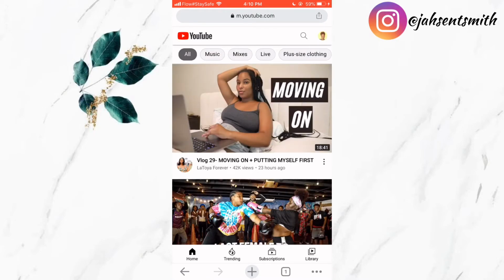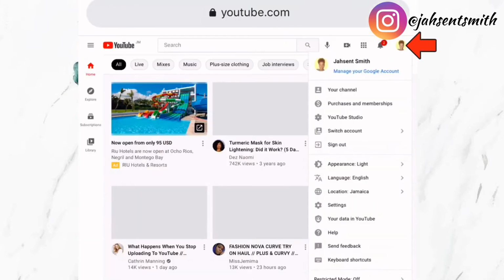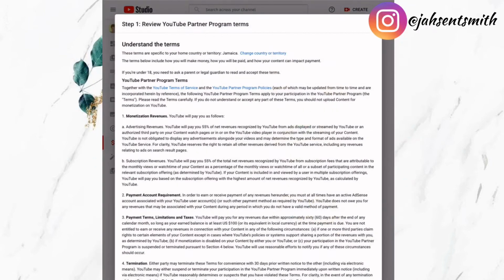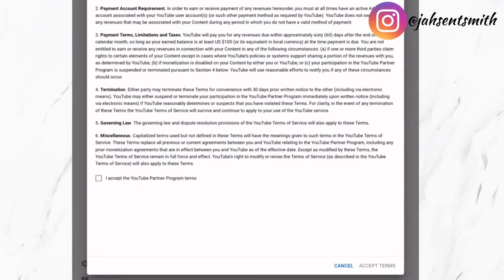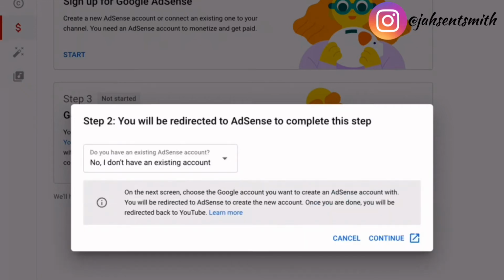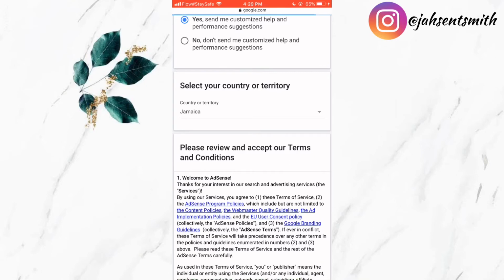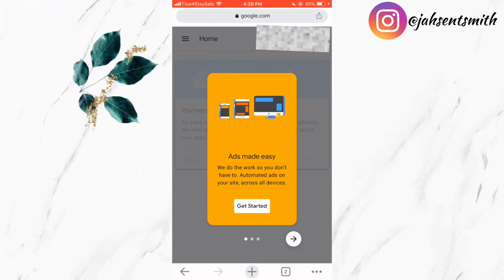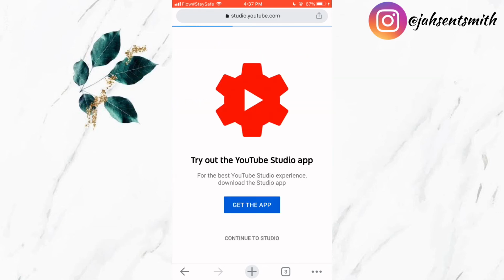How to Apply for YouTube Monetization | How to Enable Monetization on YouTube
This video tutorial shows how to apply for YouTube monetization. Congratulations on your monetization! Please share and comment❤️.

✅ Minimum eligibility requirements to join✅
1. Follow all the YouTube channel monetization policies.
2. Live in a country/region where the YouTube Partner Program is available.
3. Have no active Community Guidelines strikes on your channel.
4. Have more than 4,000 valid public watch hours in the last 12 months.
6. Have a linked AdSense account.

✅Recommended Videos✅

How To Upload a YouTube Video 2021 | How To Add a thumbnail in 2021 | using a PHONE | SIMPLE & EASY

How to Verify YouTube Channel On A Phone| How to Verify your YouTube Account On A Phone*3 Easy Ways*